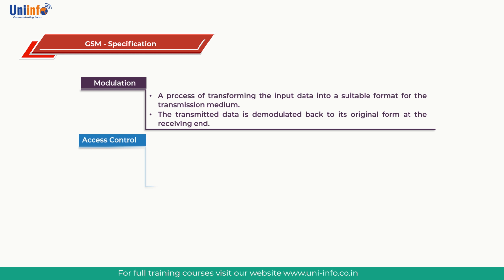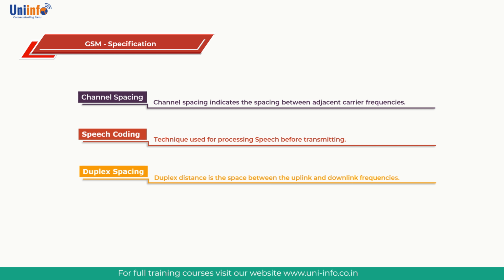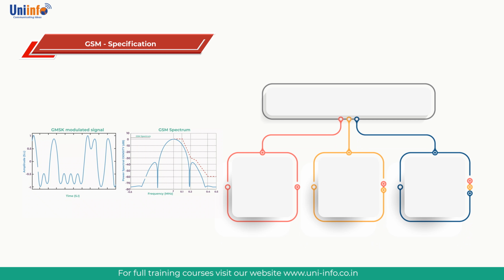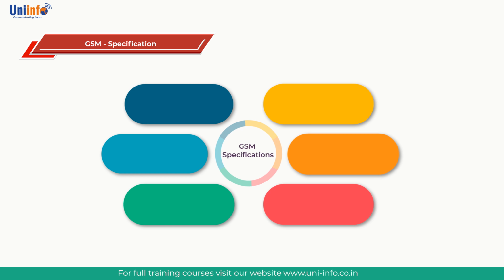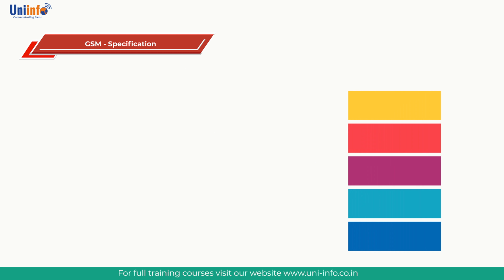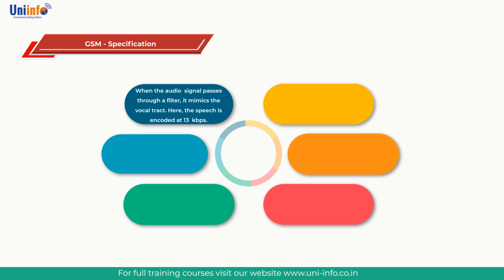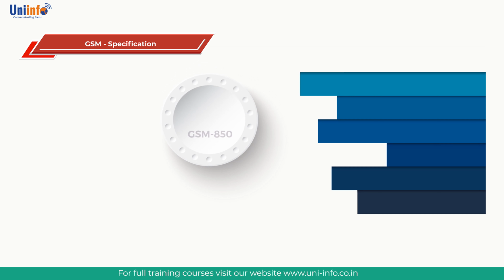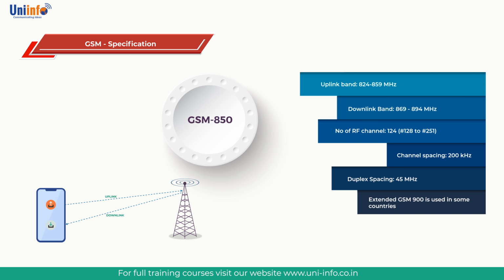GSM Communication Technology Specification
Want to learn in detail about GSM architecture but don't want to get confused in tech jargon and big, bulky words?